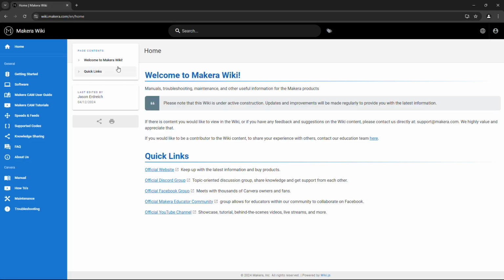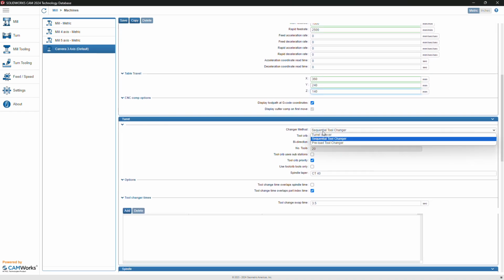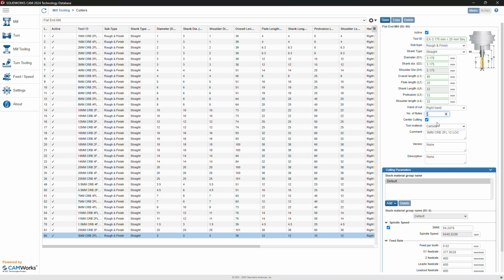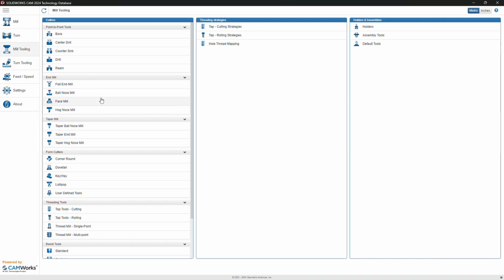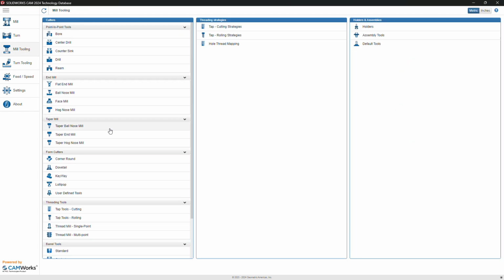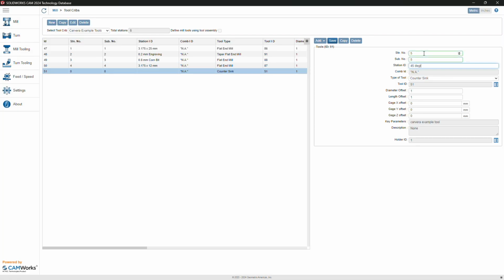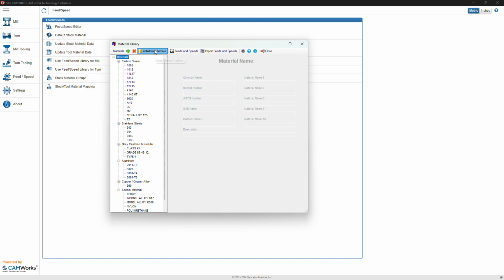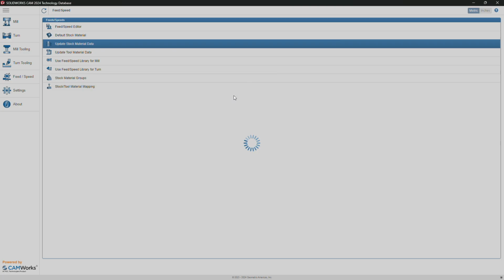Getting started with Solidworks CAM and the Carvera CNC - Part 1, The Technology Database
In this tutorial series, we look at how to setup the Carvera desktop CNC with Solidworks CAM Software. This first video looks at how to download and import the Carvera's existing 3-Axis profile for Solidworks CAM, as well as how to setup the Technology Database in Solidworks for all of your CAM projects.

And you can find the second part of this video series which looks at how to prepare a sample design for manufacturing in Solidworks CAM here:

Chapters:
0:00 - Introduction
0:44 - Downloading the Cavera's Profile
0:59 - Installing the Carvera's Profile
1:41 - Launching Solidworks CAM
2:19 - Adding a mill in the Technology Database
4:35 - Creating a Tool Crib in the Technology Database
5:20 - Creating the example tools  in the Technology Database
14:59 - Adding tools to the Tool Crib in the Technology Database
18:19 - Adding Materials and adjusting Feeds and Speeds
23:10 - Conclusion